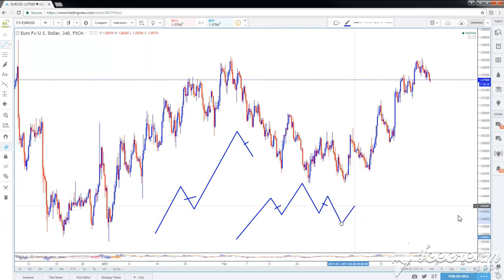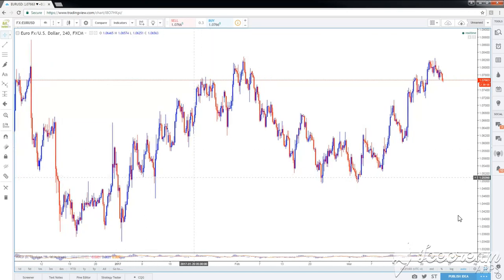Lesson 14 _ Price Relationships Part 1